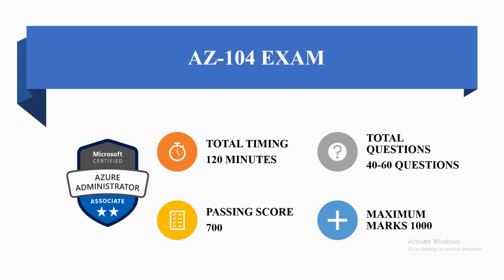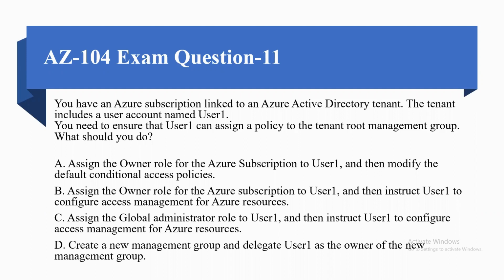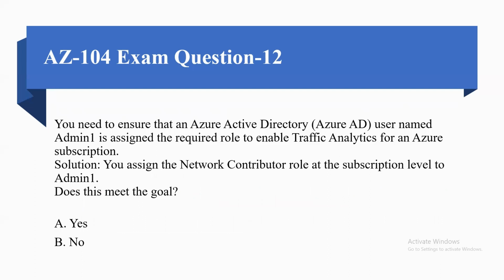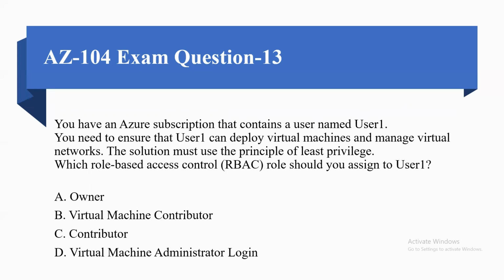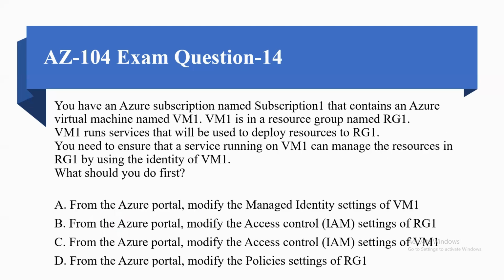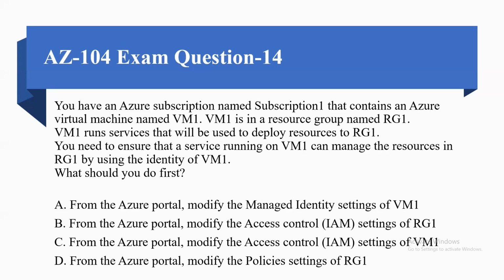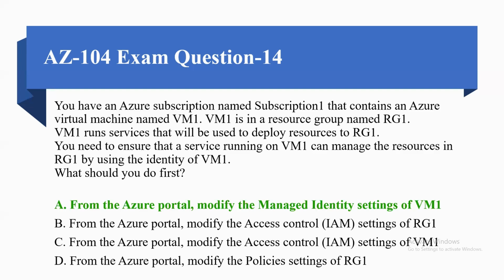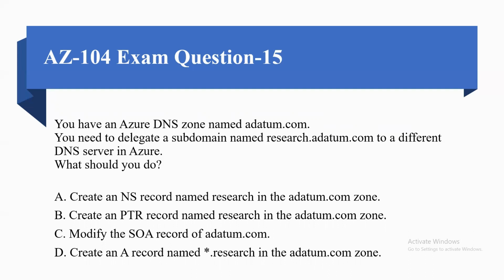AZ-104 | Microsoft Azure Administrator | Real Exam Questions | Part-03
This is Microsoft Azure Administrator (AZ-104) Exam Real time Questions. This is a complete series of AZ-104 exam questions.

This video will help those who want to achieve AZ-104 certification in one go. These are the real time questions and this series will cover all the questions that are necessary to qualify the Exam. This is the third part of the series and it contains 5 questions.

Candidates for this exam should have subject matter expertise in implementing, managing, and monitoring an organization’s Microsoft Azure environment, including virtual networks, storage, compute, identity, security, and governance.

An Azure administrator often serves as part of a larger team dedicated to implementing an organization's cloud infrastructure. Azure administrators also coordinate with other roles to deliver Azure networking, security, database, application development, and DevOps solutions.

Candidates for this exam should be familiar with operating systems, networking, servers, and virtualization. In addition, professionals in this role should have experience using PowerShell, Azure CLI, the Azure portal, and Azure Resource Manager templates (ARM templates).

Languages: English, Chinese (Simplified), Korean, Japanese, French, Spanish, German, Portuguese (Brazil), Russian, Arabic (Saudi Arabia), Chinese (Traditional), Italian, Indonesian (Indonesia)

Retirement date: none

This exam measures your ability to accomplish the following technical tasks: manage Azure identities and governance; implement and manage storage; deploy and manage Azure compute resources; configure and manage virtual networking; and monitor and maintain Azure resources.